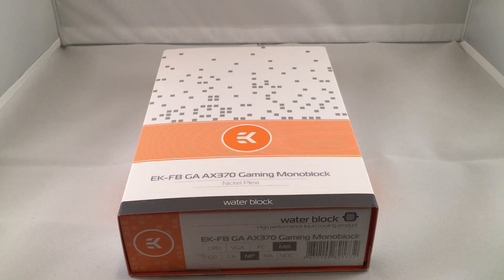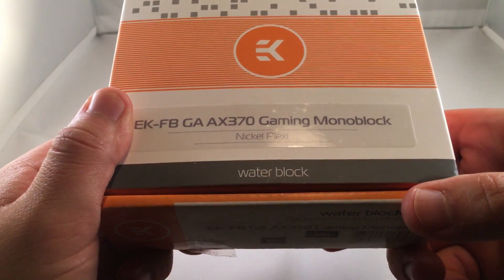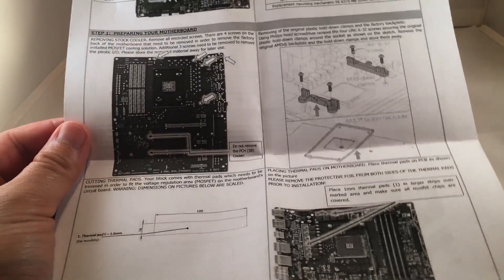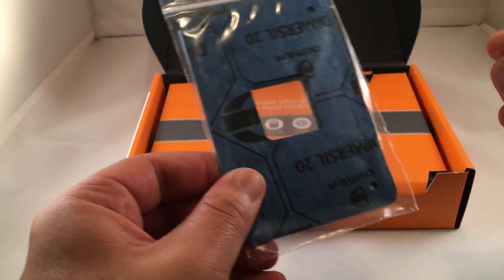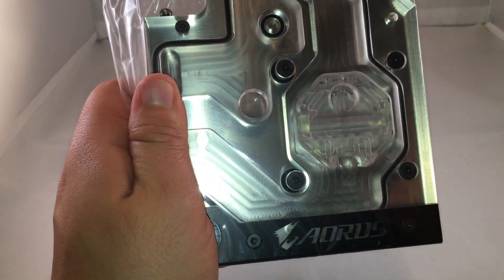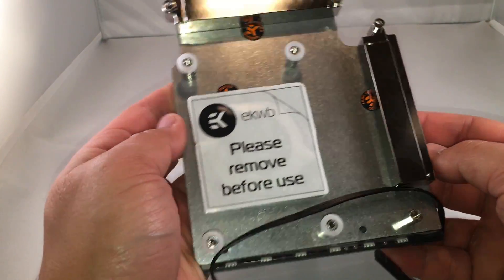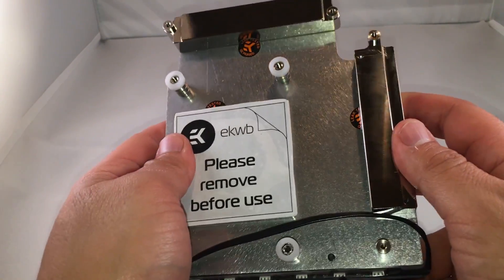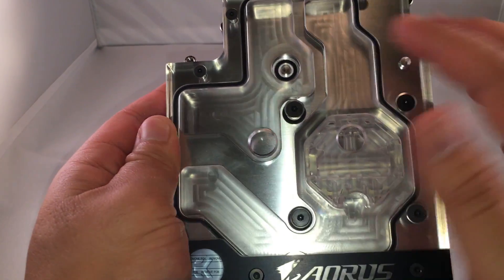UNBOXING EK Water Blocks EK-FB GA AX370 Gaming Monoblock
Greetings Mod Scientists!  Here's a quick unboxing video of EK's brand new GA X370 Monoblock!  This is for the Ryzen line of CPUs.  I have it installed into a GIGABYTE Aorus Gaming K7 motherboard.  or on Facebook too!